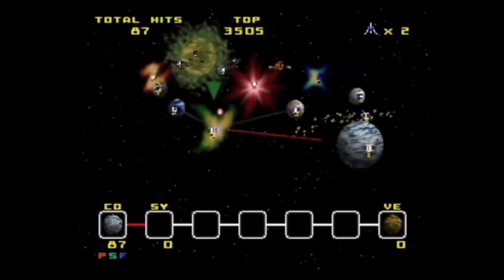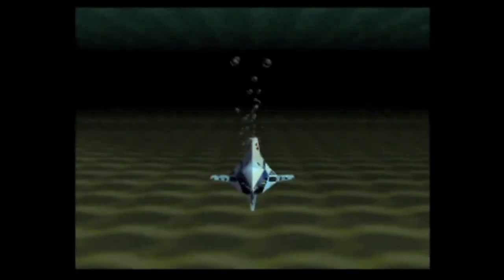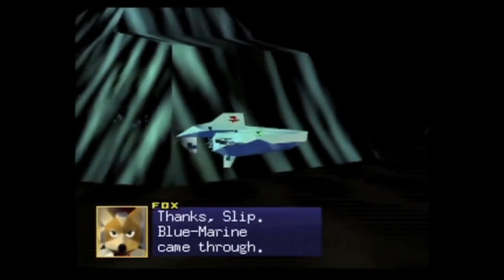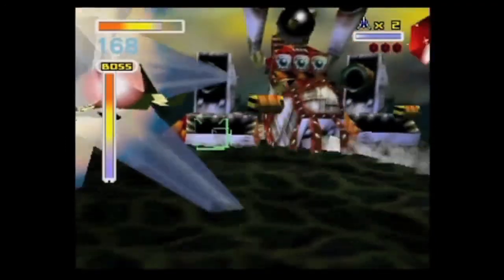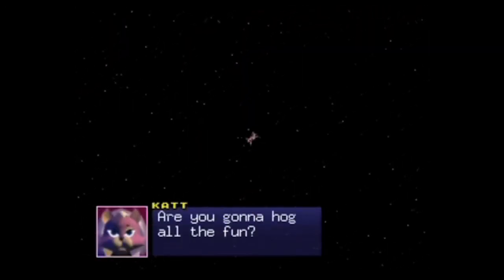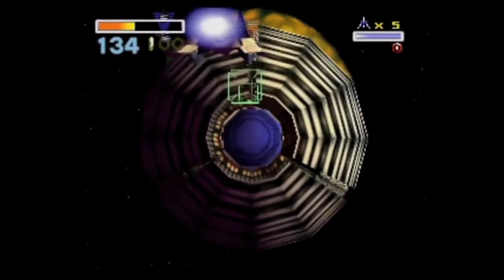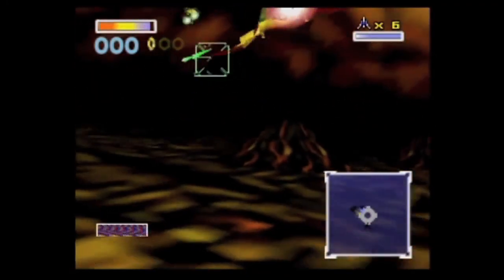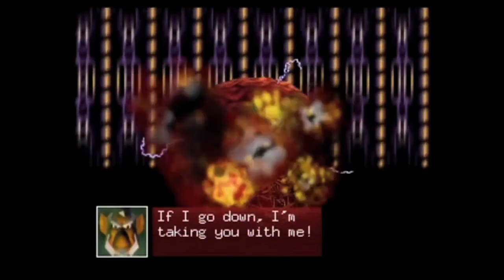Let's (try to) Play Star Fox 64 [P4of4]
Welcome, folks, to the hour long conclusion to Lets (try to) Play Star Fox 64! In this part, I play the hard difficulty path and have a lot of difficulty completing it.